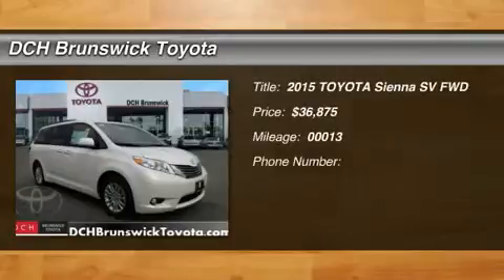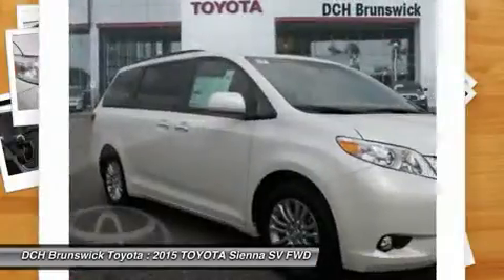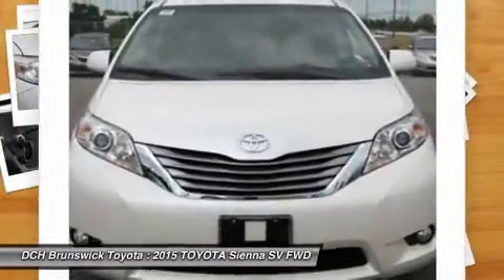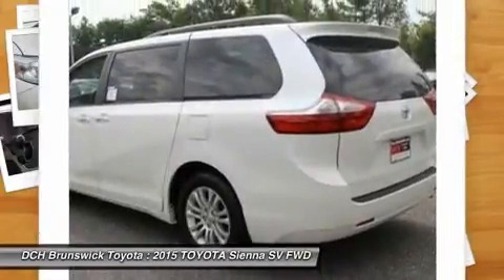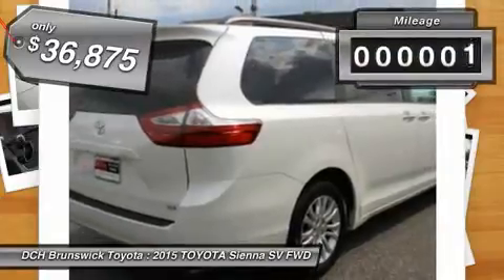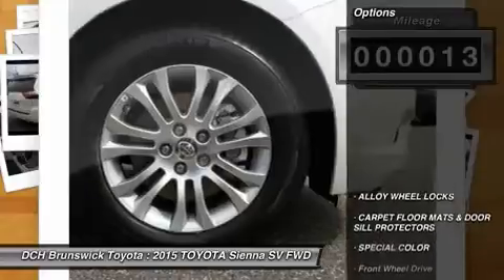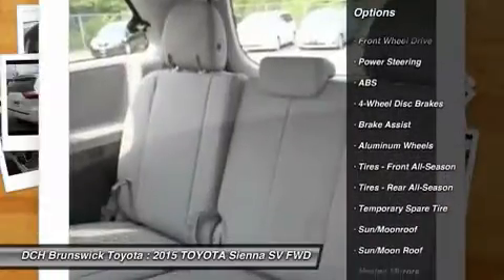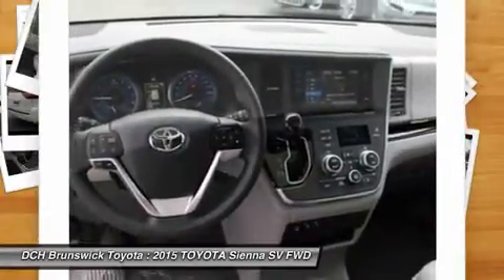2015 TOYOTA Sienna BT52719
2015 TOYOTA SIENNA North Brunswick, NJ
Stock# BT52719

1504 US Route 1 North

Price excludes: Sales Tax, License & Registration, and Dealer Documentation Fee ($369). Advertised price includes manufacturer's rebates $750 - TMS Customer Cash. Exp. 08/03BACK-UP CAMERA, LEATHER, BLIND SPOT MONITOR, BLUETOOTH, MOONROOF, MP3 Player, CHILD LOCKS, 3RD ROW SEAT, KEYLESS ENTRY, 25 MPG Highway, SAT RADIO, POWER LIFTGATE, ALLOY WHEELS! Families always have somewhere to go, and the Toyota Sienna can help you keep up. It is a stylish choice designed as much for parents as it is for the kids, as it has a forward-leaning, athletic stance, with aerodynamic and attractive body sculpting. It handles more like a performance car and less like the people movers you might be used to. Available in five models: L, LE, SE, XLE and Limited, all share a 3.5L 266hp V6 engine paired with a 6-speed automatic Transmission. All models come standard with Front-wheel drive, but All-Wheel Drive is an available option on the LE, XLE and Limited trims. The FWD gets an EPA estimated 18 MPG City and 25 MPG hwy, and the AWD gets 16 MPG City and 23 MPG hwy. Depending on Trim, the Sienna can hold 7-8 people as a two-wheel drive, and 7 if you get all-wheel drive. Based on seating configurations and how many people are in the vehicle, cargo room in the Sienna varies from over 39 cubic feet up to 150 cubic feet. The base L Trim comes generously appointed with items like Dual Sliding Side Doors, a 60/40 Split and Stow 3rd Row seat, Three-zone air conditioning, and Cruise control. Based on which you select, the higher trims can offer possibilities like a Sport mesh front grille, Power lift gate, and Perforated leather-trimmed seats. Plus, the optional Display Navigation with Entune App Suite is available. It includes a 6.1-inch touch-screen with integrated backup camera display, HD Radio, auxiliary audio jack, hands-free phone capability, and music streaming via Bluetooth. Also, available are apps like Bing, OpenTable, Pandora, and real-time info like traffic, weather, and fuel prices. Another great option is the incredible Dual-View Entertainment Center with 16.4-in. display.